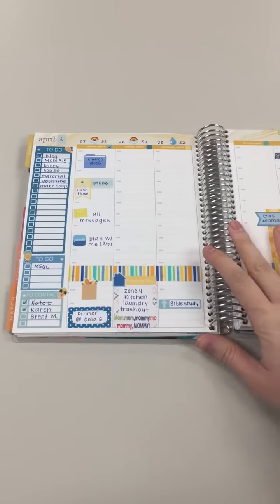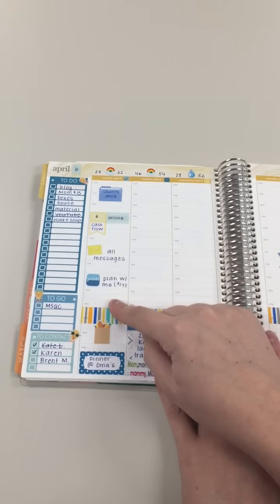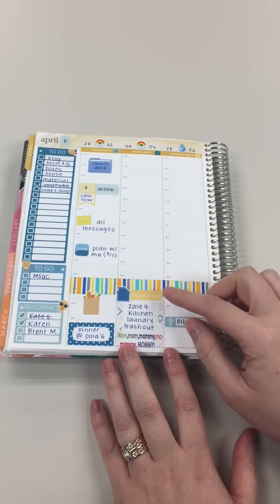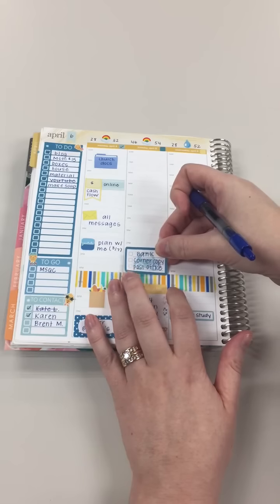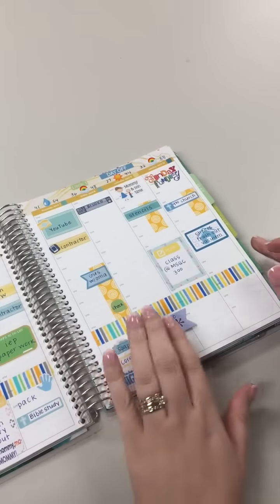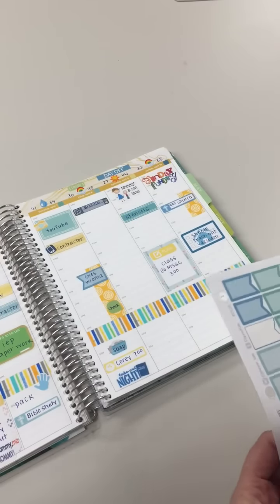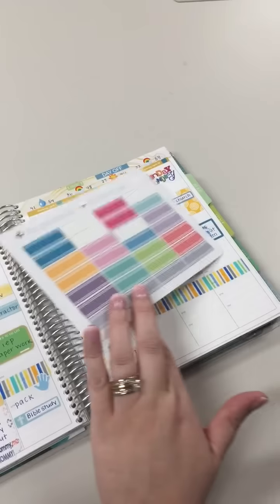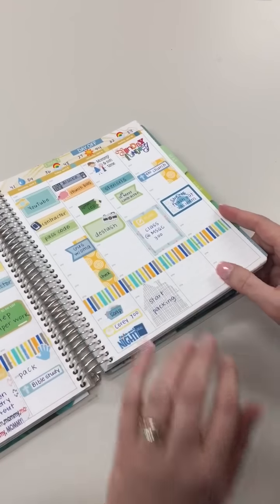Happyplaceplanning - a "plan as you go" plan with me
KreativeKeo on Etsy

LillieHenry on Etsy

Trend Enterprise Weather Stickers